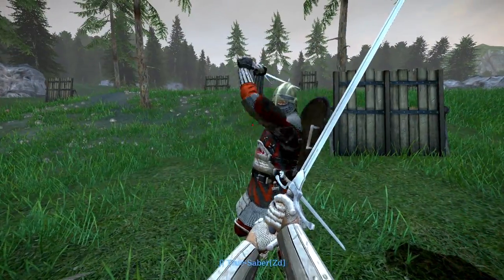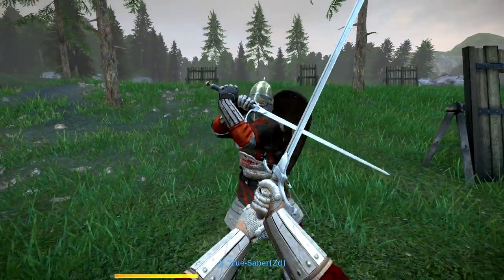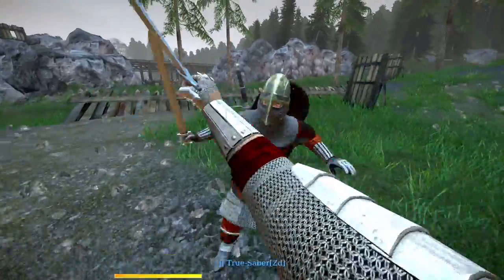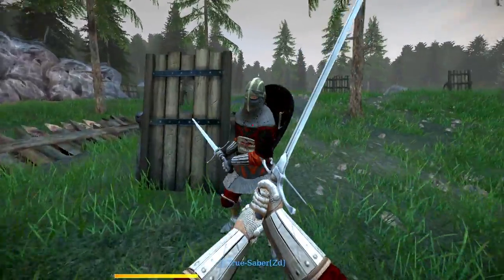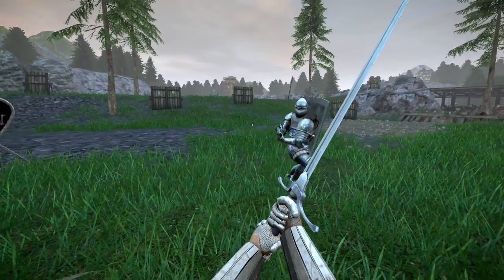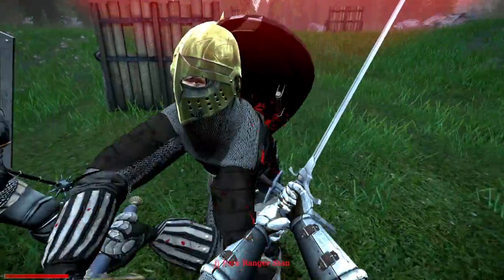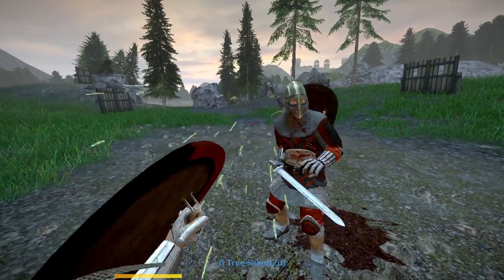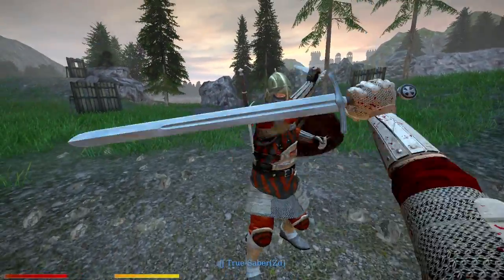Chivalry Combat Mechanics: The Riposte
Keep in mind, taking 80+ damage in a single hit will flinch you in release state, so ripostes are not 100% uninterruptable.  Also you will be interrupted if you are sprinting during the riposte due to a bug.

Dummies:
- TrueSaber
- ohyouHANZ
- Park Ranger Stan
- Spook